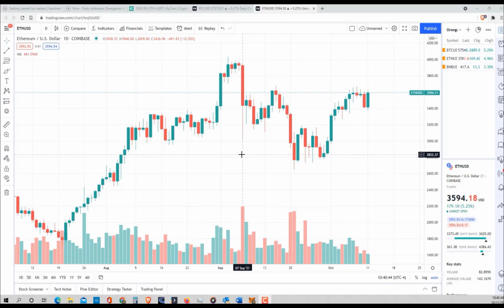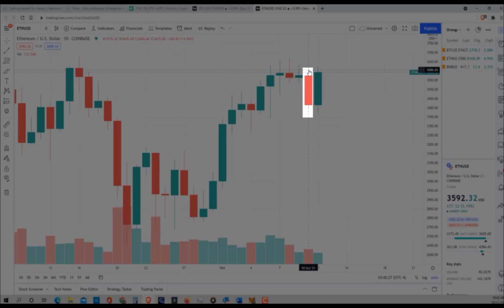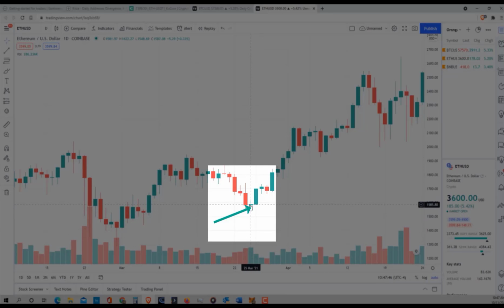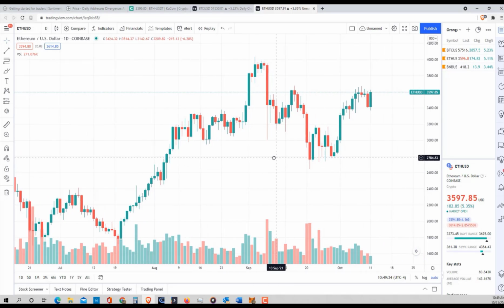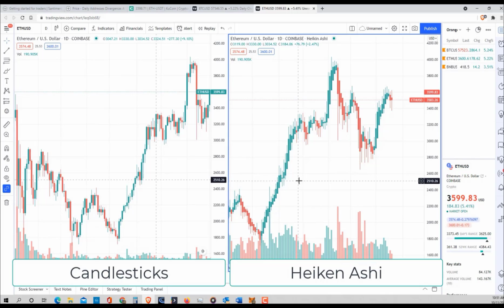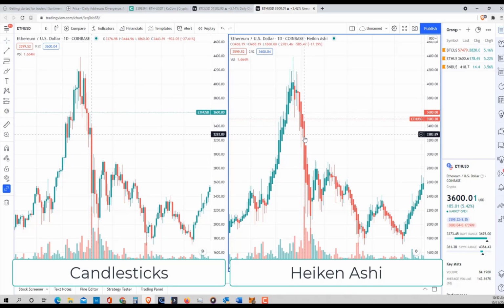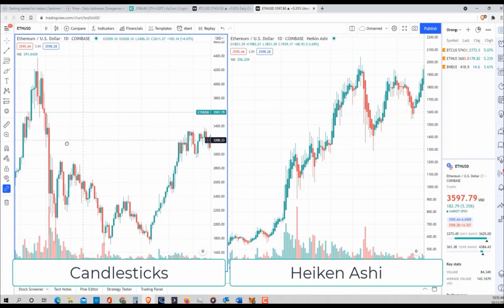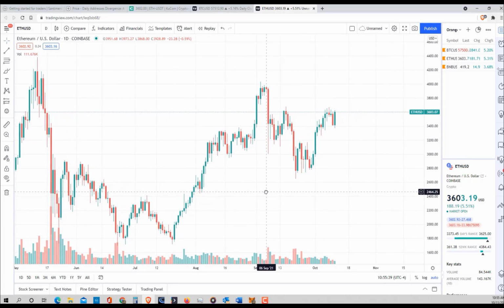The Different Chart Types In Technical Analysis - Video 2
In this video I discuss the various different chart types that are used in technical analysis. In this example, I discuss the Candlestick charts, and Heiken Ashi as it pertains to Ethereum.  This is video 2 of 3.